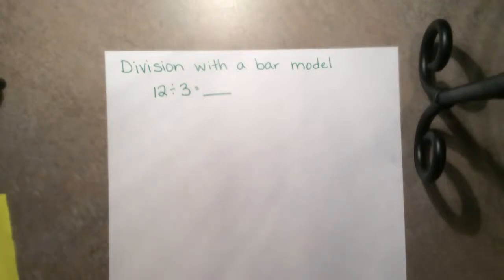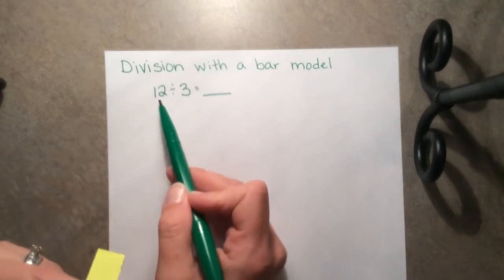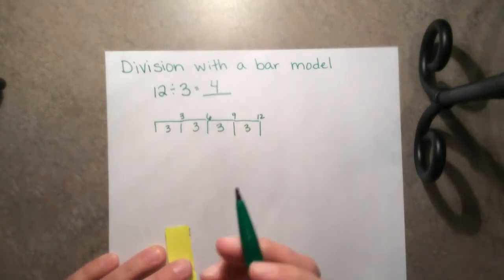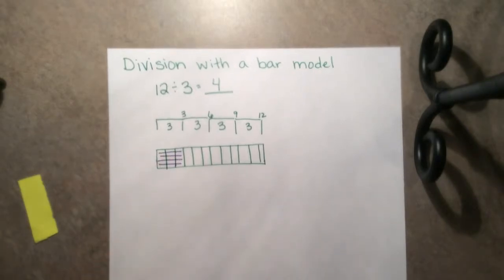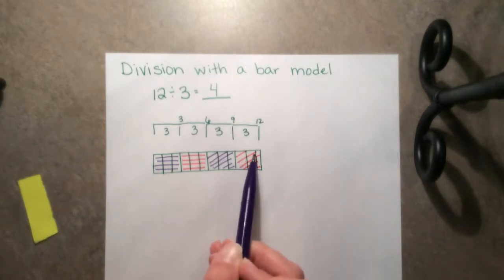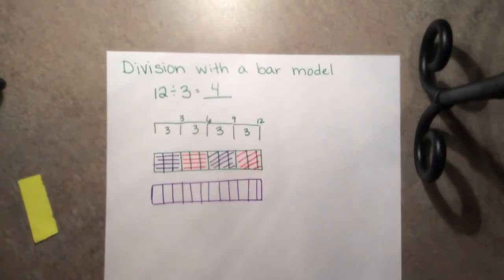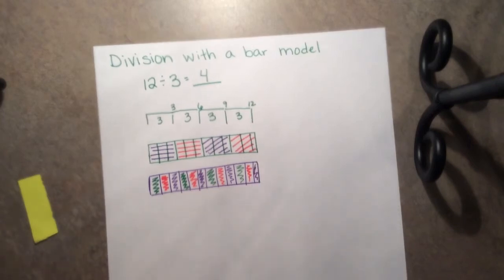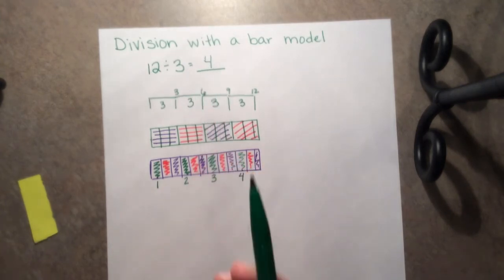Division with bar model